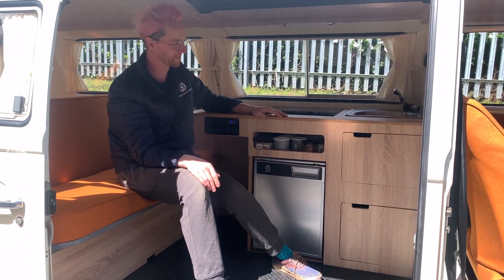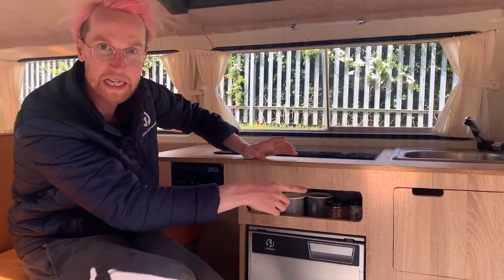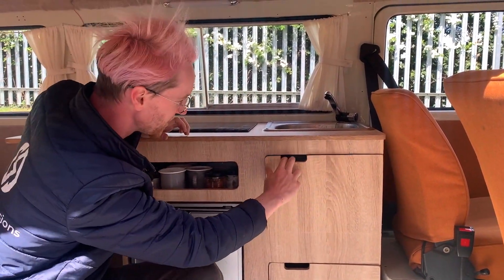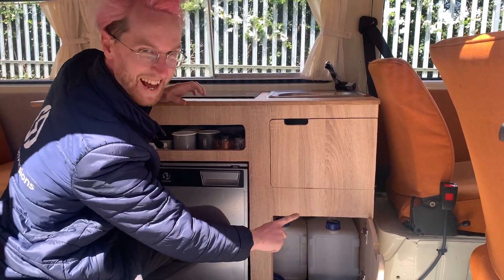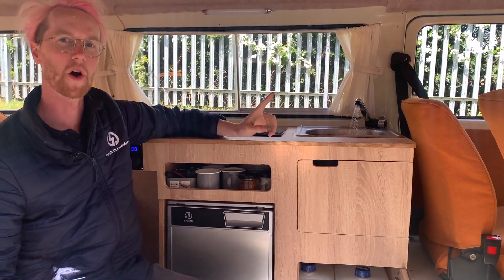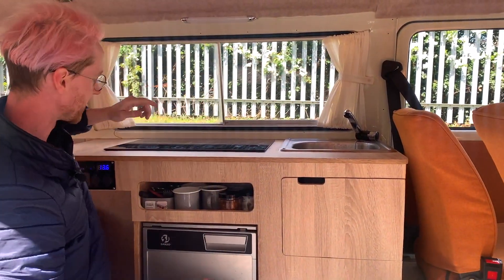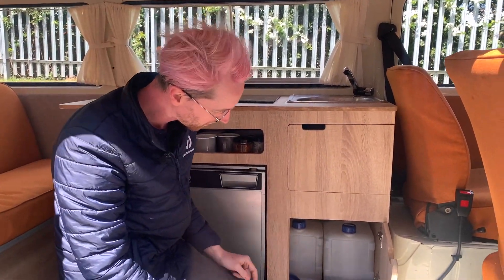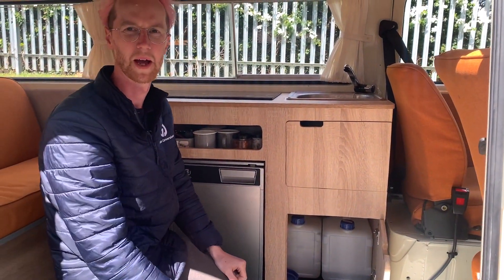Electric VW Camper Hire - Maggie's Kitchen, eDub Trips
Joss from eDub shows you around how to use Maggie the eDub. This video is part of a version of our hand over policy at eDub, for anyone taking a trip in Maggie or Indie. This video covers how to use Maggie's Kitchen on your trip. A User guide is available inside the camper, and you will be given a version of this guide at collection.

edubtrips.co.uk